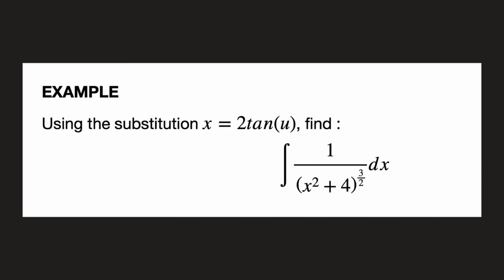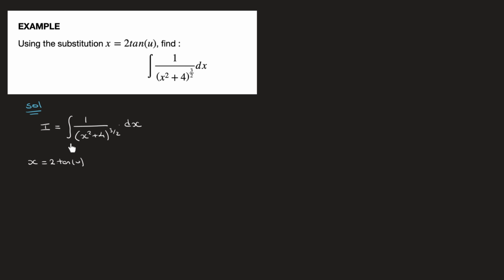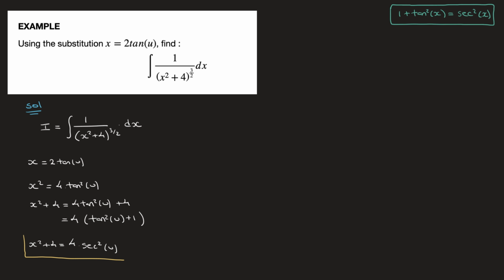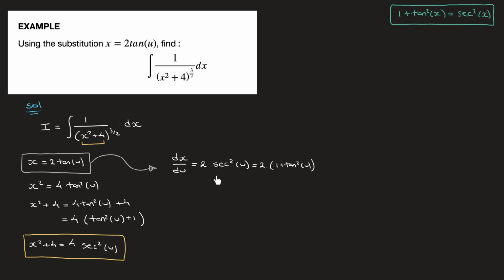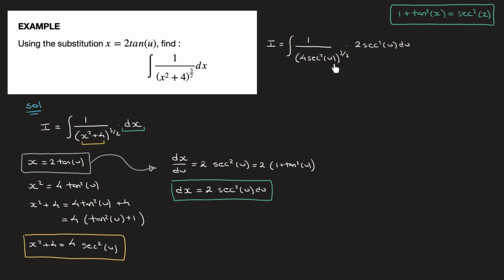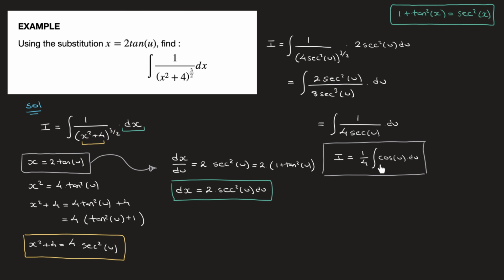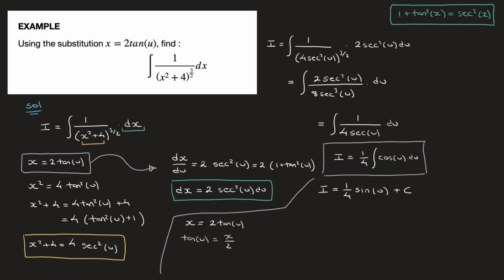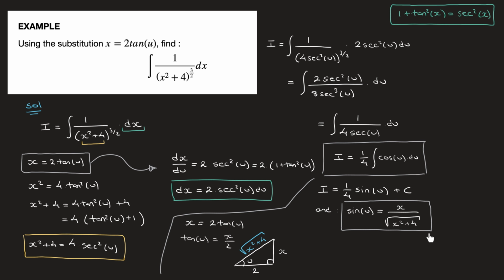Trig Substitution for Integration: x = tan(u) + Right Triangle | IB AA HL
Learn how to use trig substitution to evaluate an integral in IB Mathematics AA HL. In this worked example, we use the substitution x = 2tan(u), then use a right-angled triangle to convert the final trigonometric expression back into a function of x.

This is Part 2 of my HL Integration Substitutions series for IB Mathematics: Analysis and Approaches HL, covering advanced change-of-variable techniques from AHL 5.16.

In this tutorial, we evaluate:

∫ 1/(x² + 4)^(3/2) dx

using the substitution:

x = 2tan(u)

We see how the identity

1 + tan²(u) = sec²(u)

allows x² + 4 to simplify naturally, and how differentiating the substitution gives:

dx = 2sec²(u) du

Once the integral has been rewritten completely in terms of u, it simplifies to a standard trigonometric integral involving cos(u).

The final challenge is then to change the answer back from u to x.

From

tan(u) = x/2

we construct a right-angled triangle with:

• opposite side = x
• adjacent side = 2
• hypotenuse = √(x² + 4)

This allows us to write sin(u) in terms of x and obtain the final answer:

x / (4√(x² + 4)) + C

In this tutorial you will learn how to:

✓ recognise when a trig substitution is useful
✓ use x = 2tan(u) as a change of variable
✓ find dx correctly
✓ use 1 + tan²(u) = sec²(u) to simplify an integral
✓ rewrite an integral completely in terms of the new variable
✓ integrate the resulting trigonometric expression
✓ use a right-angled triangle to convert the answer back to x
✓ present clear IB AA HL integration working

This tutorial is designed particularly for IB Mathematics AA HL students studying integration by substitution, but it is also useful for students taking other advanced calculus courses involving trig substitution.

📘 IB Mathematics: Analysis and Approaches HL
📌 Topic 5: Calculus
📌 AHL 5.16 — Integration by substitution

This is HL Integration Substitutions — Part 2.

Part 1 introduces changing the variable using algebraic substitutions. In this second tutorial, we move on to a trigonometric substitution and see why right-angle trigonometry becomes useful when changing the final answer back to x.

More IB Mathematics notes, worked examples and tutorials:

RadfordMathematics.com